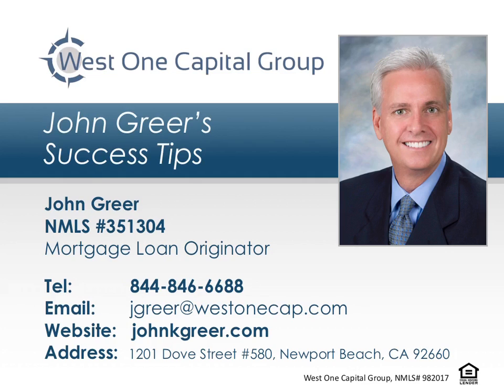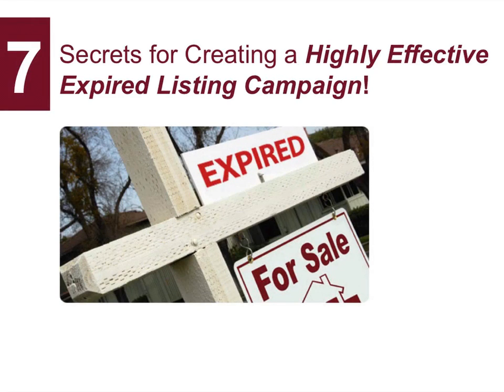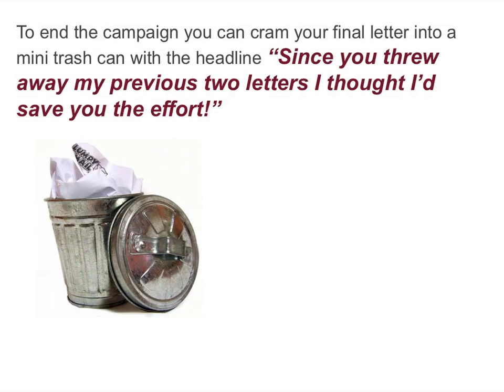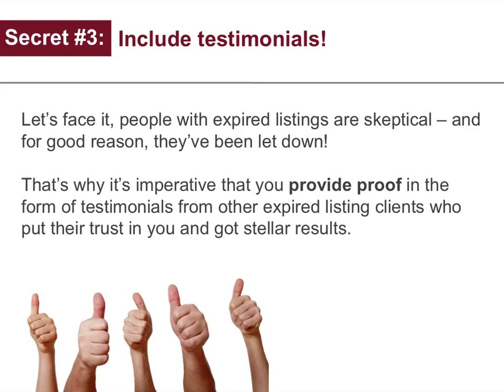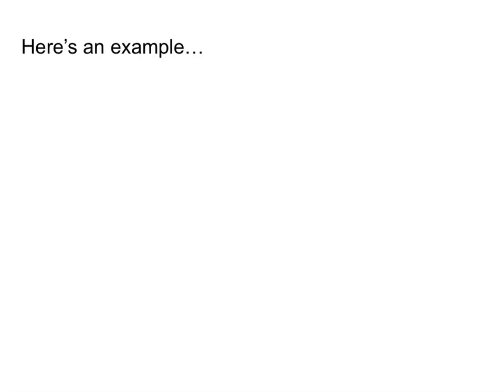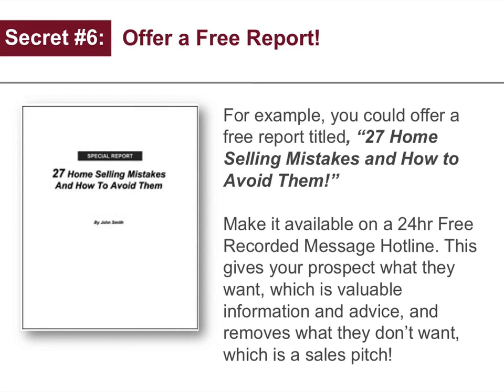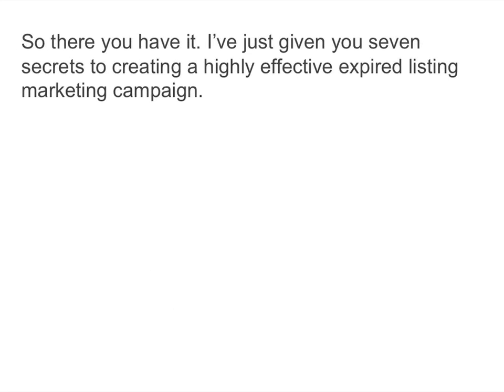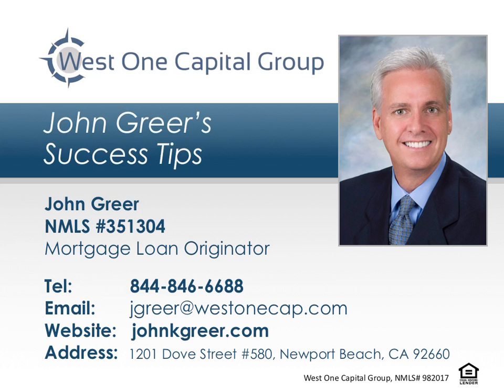John Greer gives tips on How to Profit from Expired Listings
As you know, attracting more quality listings is the fastest,
easiest way to increase your income. The question is HOW?

Here’s a powerful strategy you may have overlooked…

Do you have an effective, predictable system for turning
expired listings into hot, motivated listing clients?

If not, here's how...